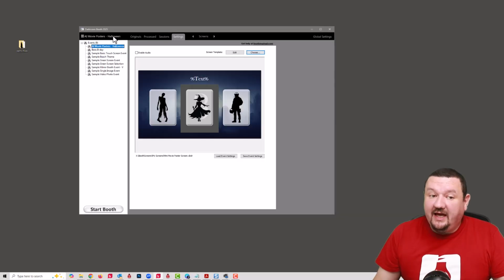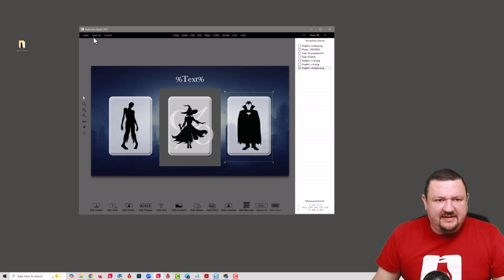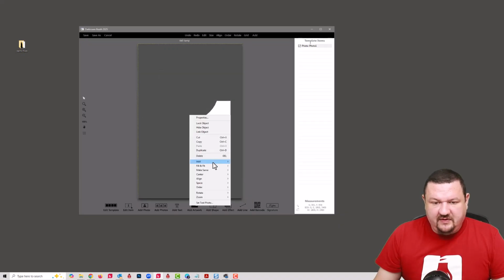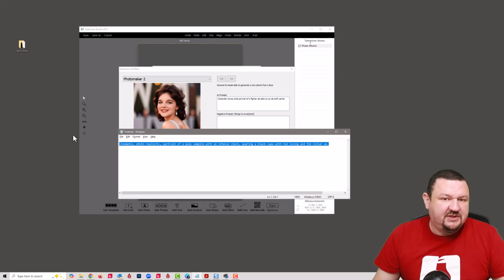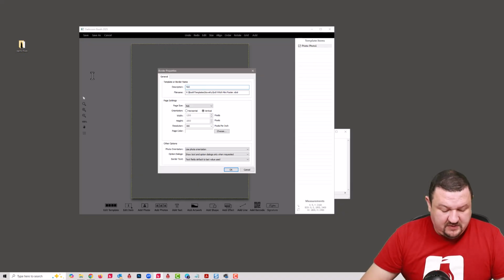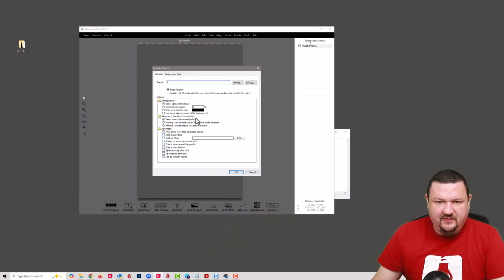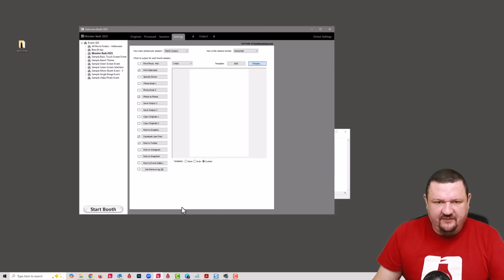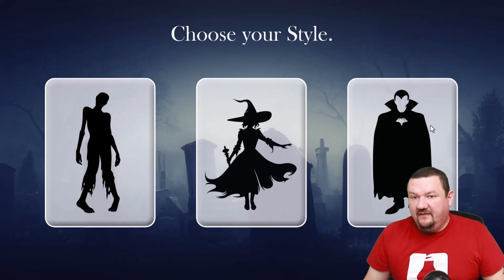4x6 AI Halloween Templates - Darkroom Booth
In the video, Eugene will show us how to update the free 6x8 template supplied in the previous video to print on 4x6 and also add an additional AI vampire option.

This video is a continuation from the Mini Posters Video.

Here is a link to download the sample files.

0:00 Intro
0:33 Modifying the Screen Template
2:03 Adding the a AI Vampire Option
4:00 Updating Other Templates as 4x6
5:55 Updating the Print Alt Settings.
6:58 Testing the updates.